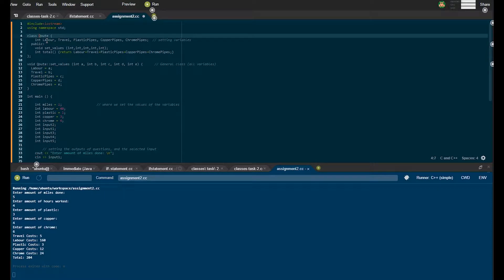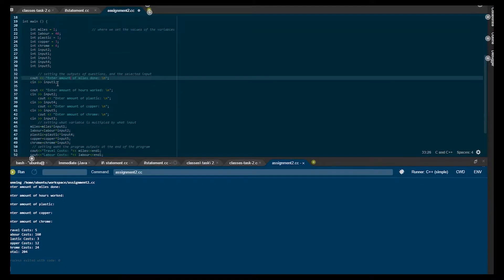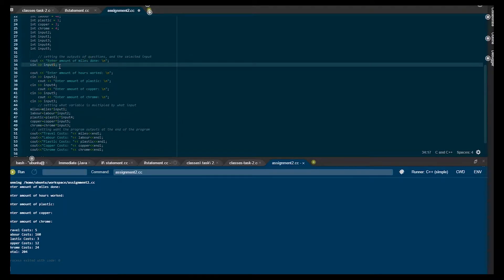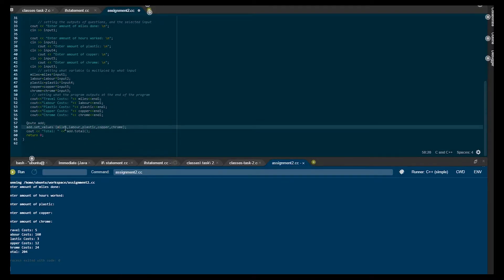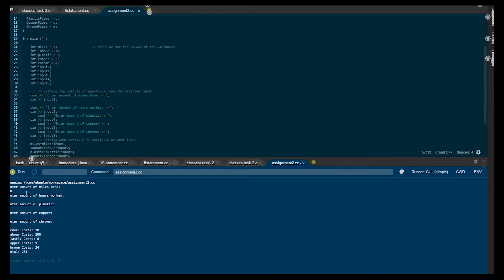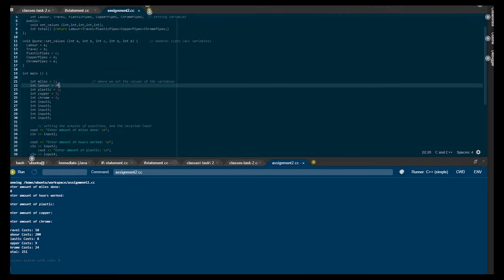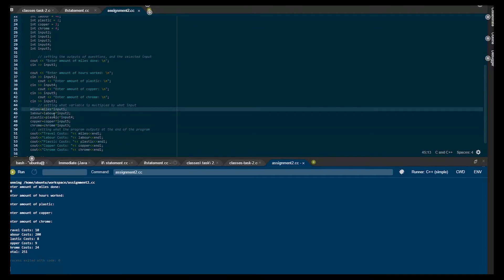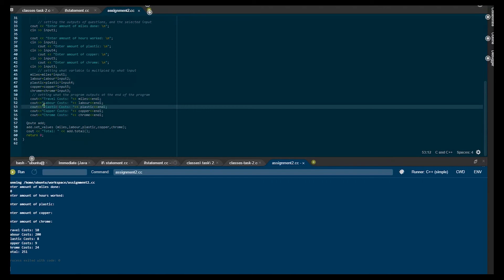OPP Assignment 2 | Mike Riley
Covering p4 and p6 of assignment